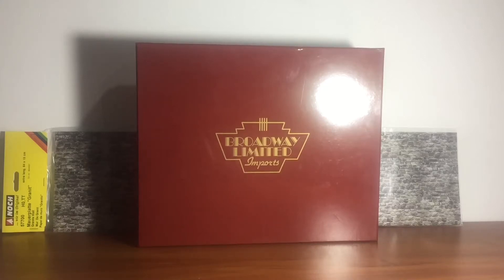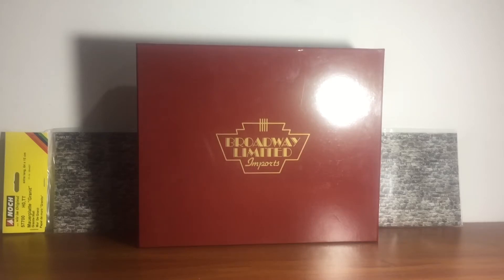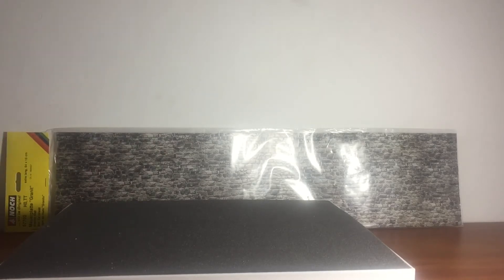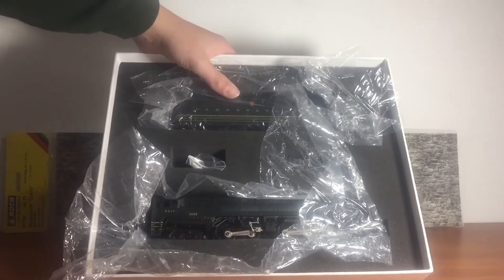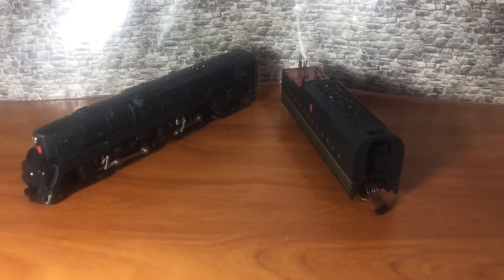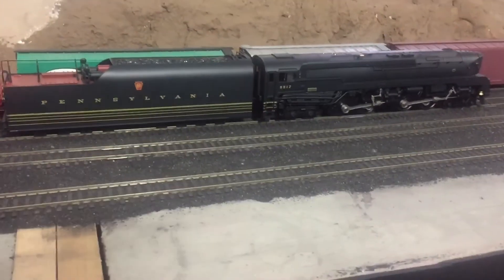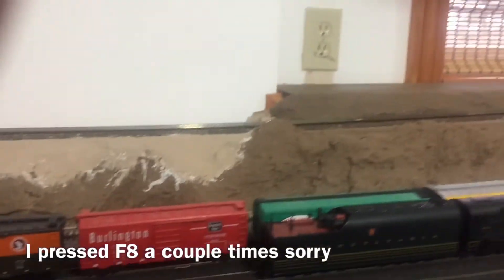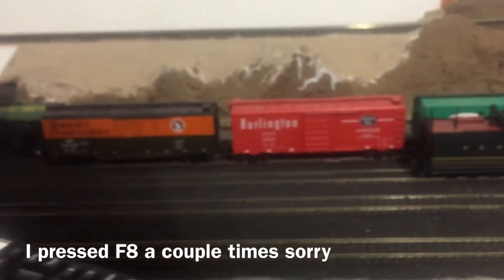Broadway limited paragon 1 prr T1 review